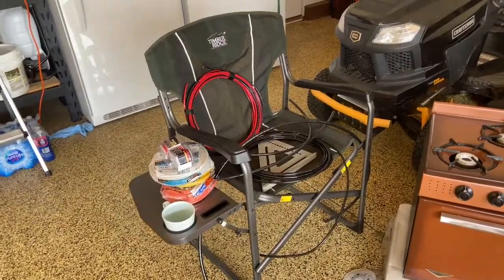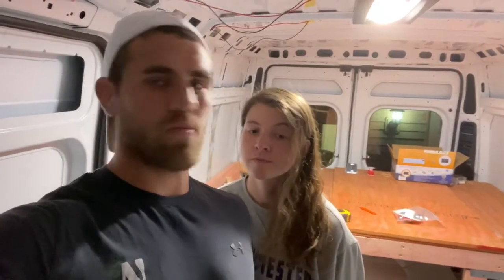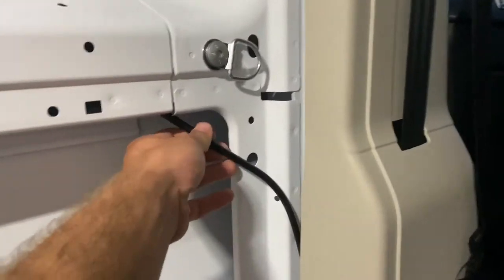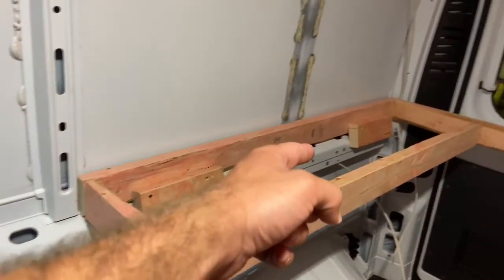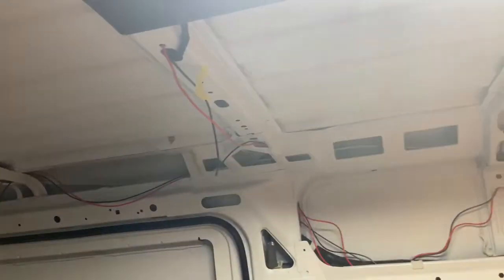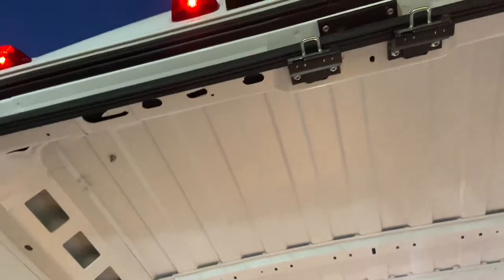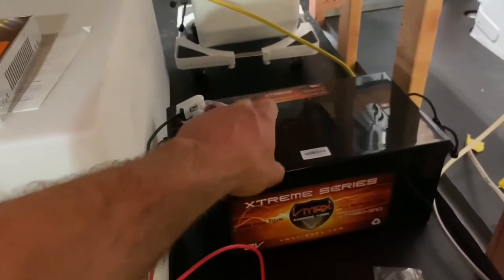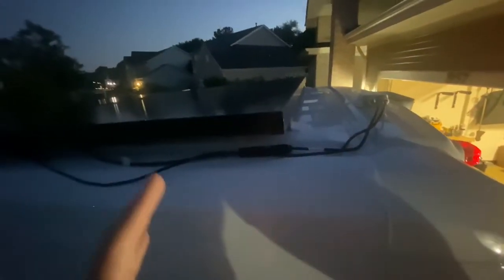Day 3 Van Build: DIY Electrical System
We almost finished wiring all of our electrical in our van! Couldn't have done it without the help of our friend Tim! Eventually we will give an even more in depth walk through once our van is completely built out, but this should be a good overview for now. Thank you to everyone who has followed along thus far, we are just getting started! It only takes a second and it would help us out!

Solar Panels
Solar Panel Mounting Brackets
MC4 to Bare Cables
MC4 Extension Cables
Charge Controller
Solar Cable Inlet